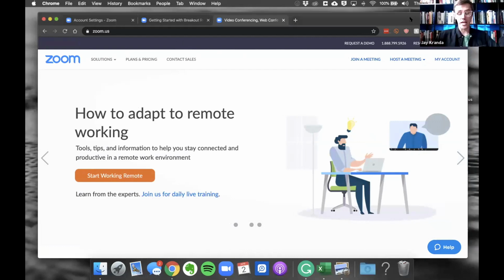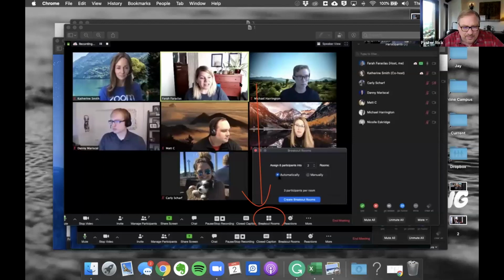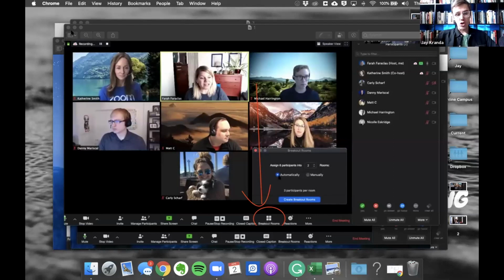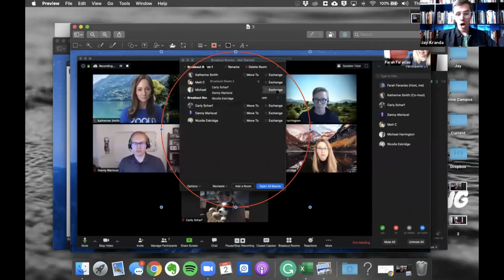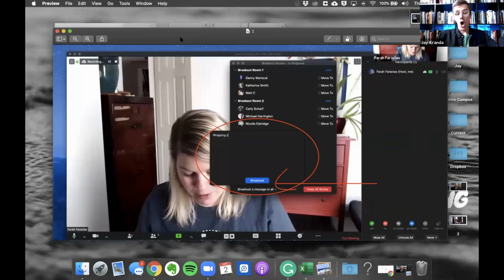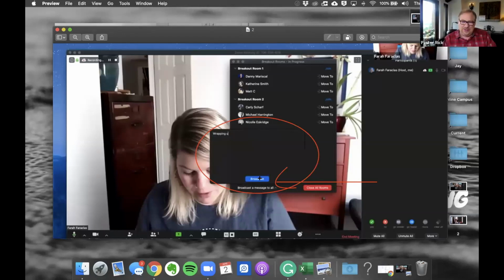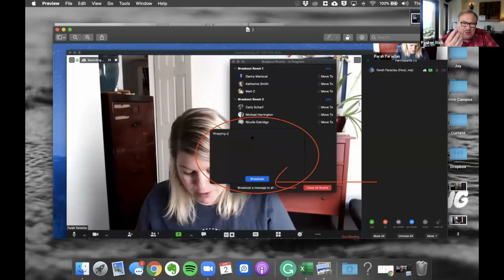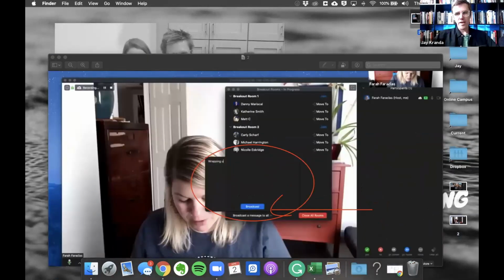How to Use Zoom Breakout Rooms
Rick Warren, Jay Kranda & the Saddleback Church Staff have some fun together performing a live tutorial for online groups!